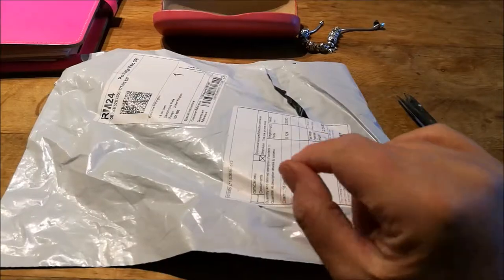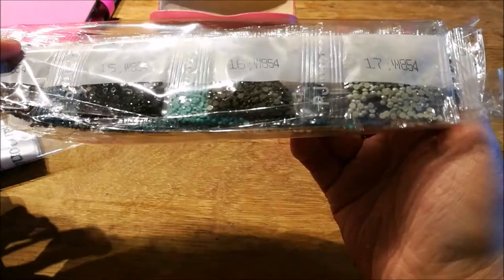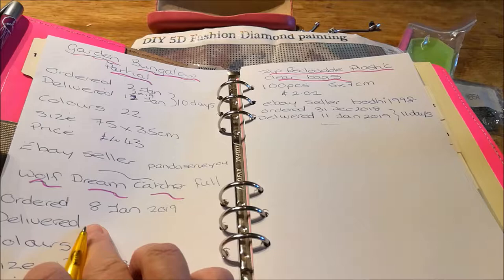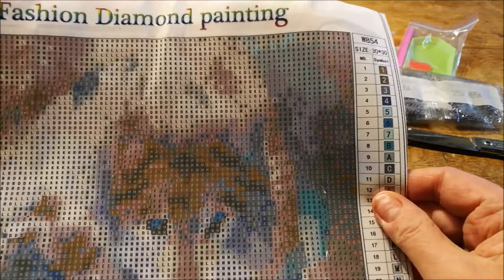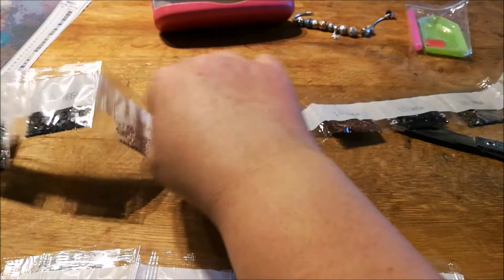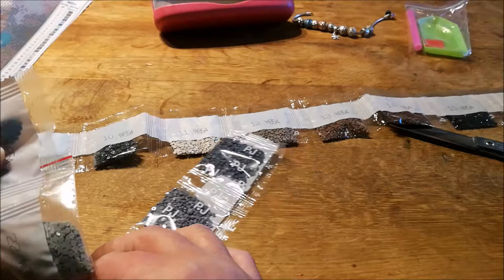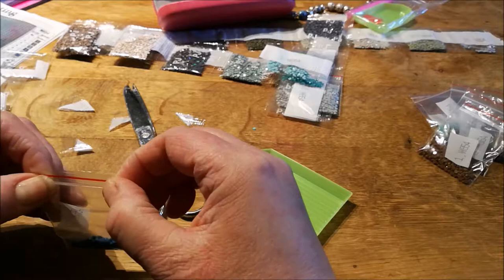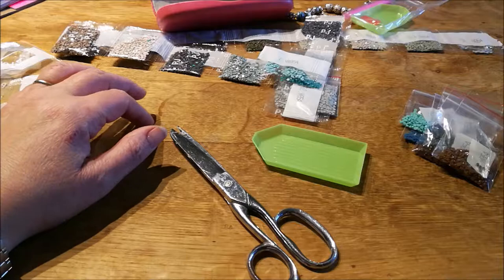Unboxing diamond painting wolf from ebay and prep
Unboxing of a Wolf dream catcher and how I prep before i start doing the diamond painting

ebay wolf dream catcher